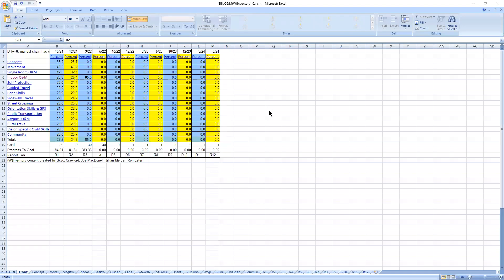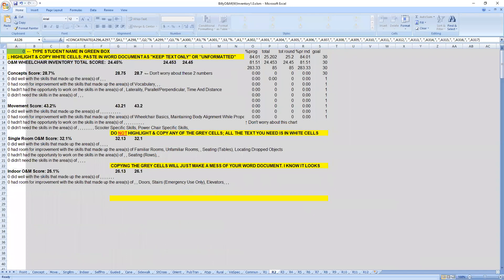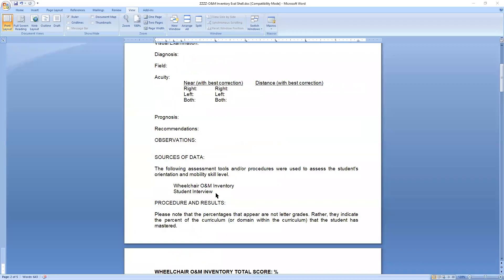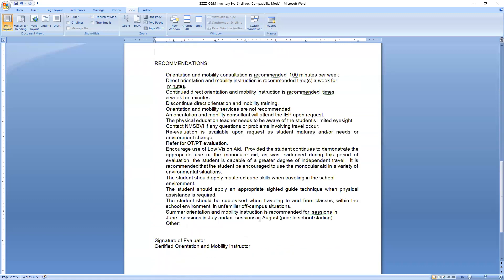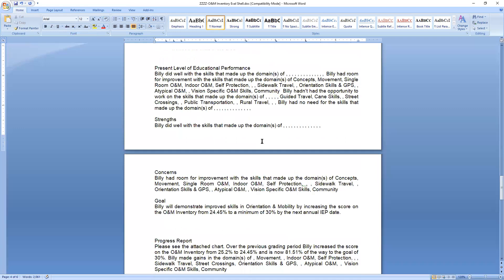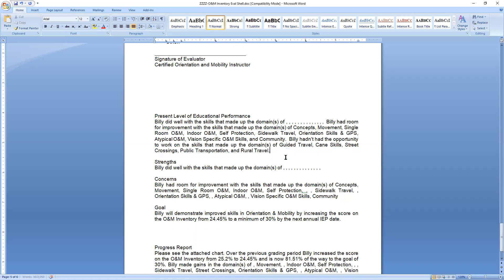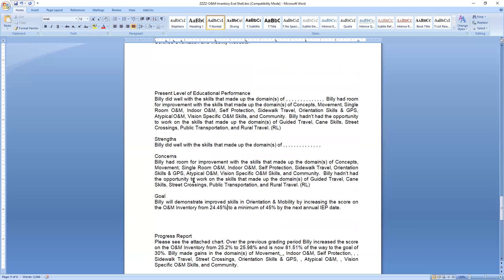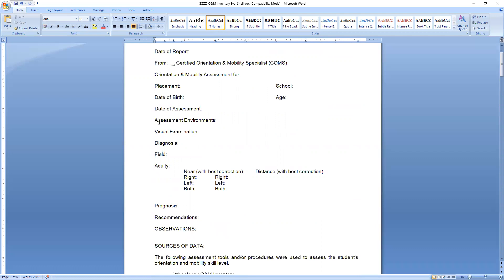IOMOS Wheelchair Inventory Report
This is a video about how to use the report writing feature of the (W)Inventory.